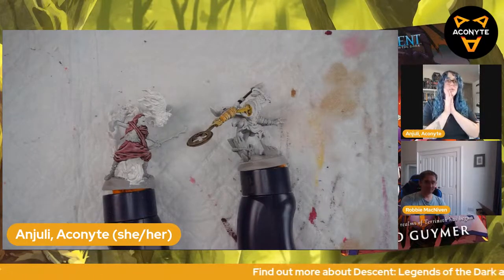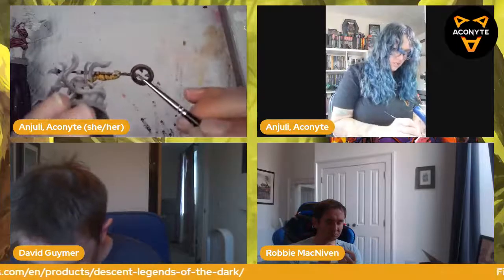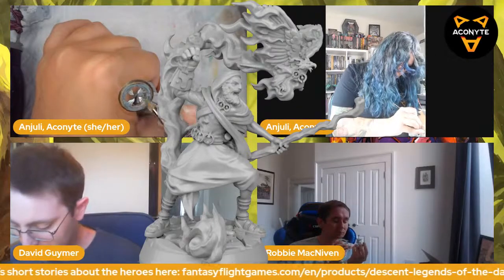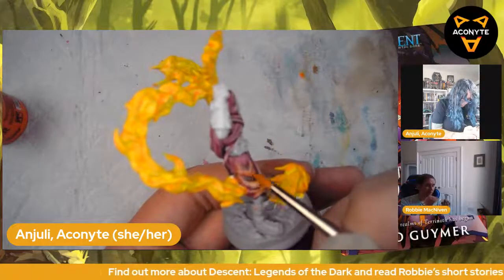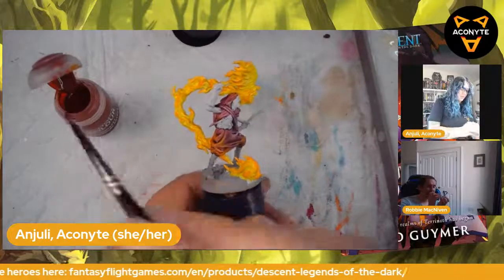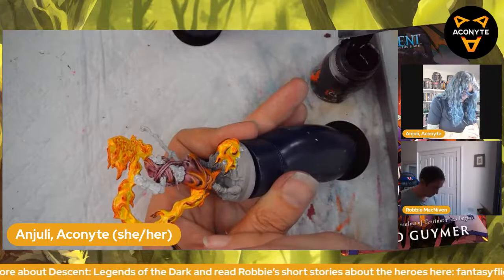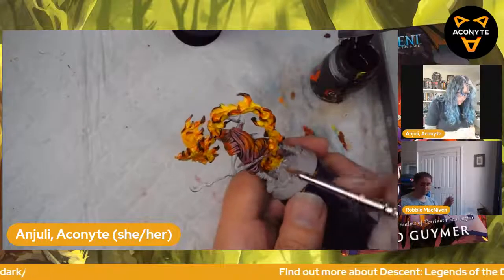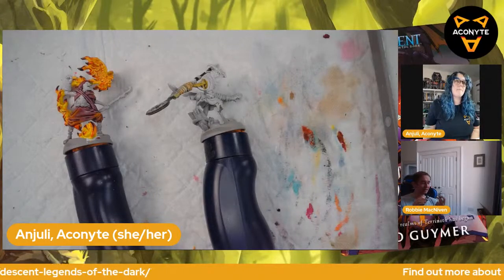Painting the Heroes of Terrinoth - Session 2 OSL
In our second session, Anjuli attempts to teach Robbie MacNiven and David Guymer to paint object source lighting (OSL) on two of the heroes from the new Descent: Legends of the Dark game from FFG. If you’ve ever wondered how to paint that glow from magic spells this is the session to watch!

Join the chat and watch them paint, talk about Terrinoth, and hopefully learn a few new techniques.